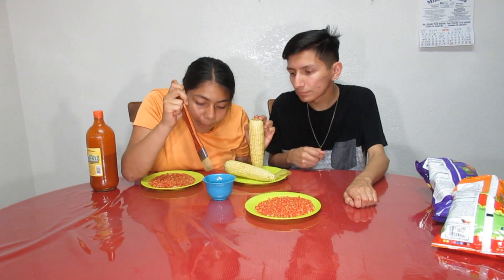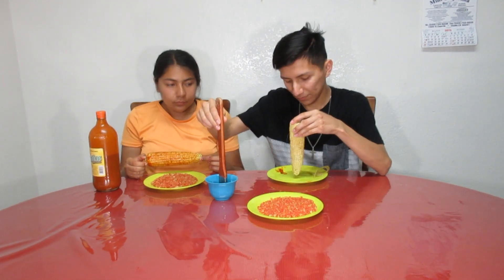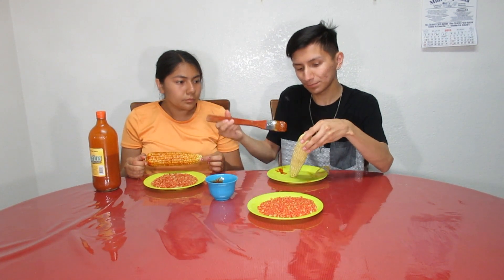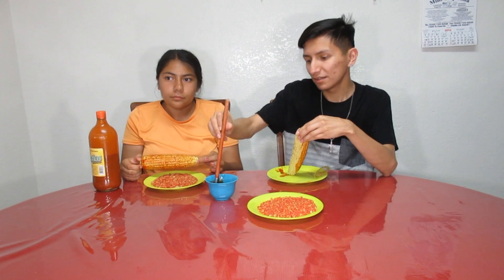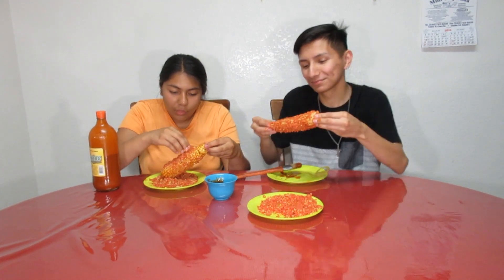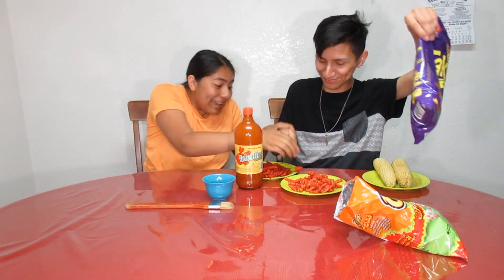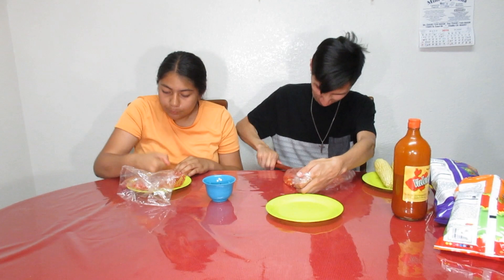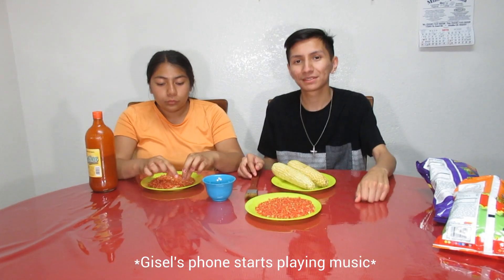Making Elotes w/ Puro Chile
Evelyn gave me an idea to make some elotes with a whole bunch of chile, I only did it cause I was bored.

We do really dumb stuff so why not record. And comment, if you want, I don't mind. See you all soon :))

Follow me on these platforms to keep up with news about upcoming videos and my personal life: